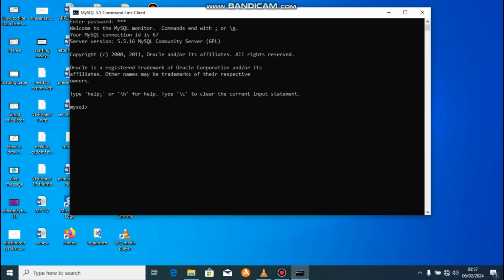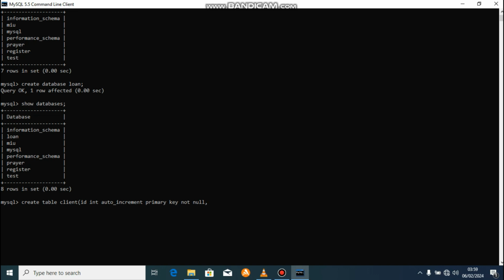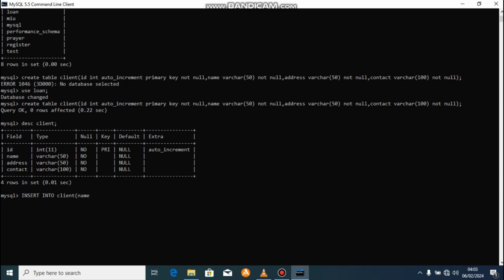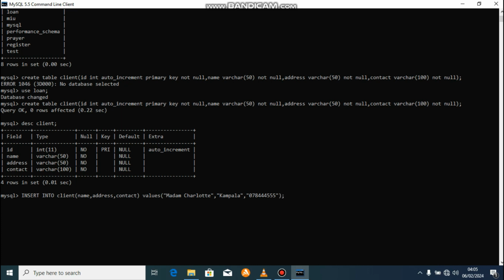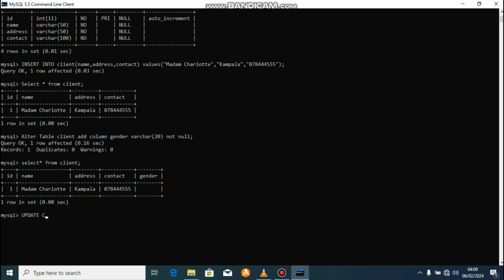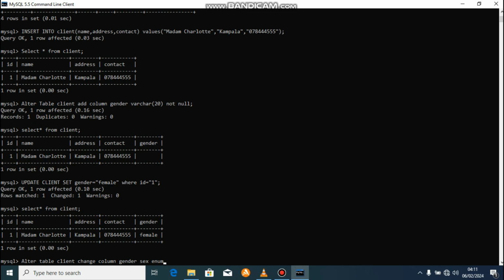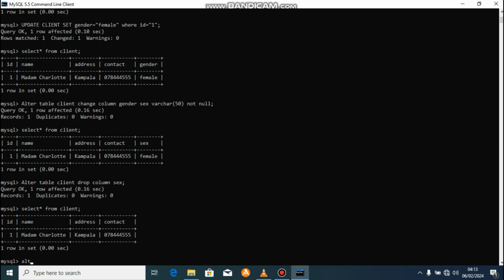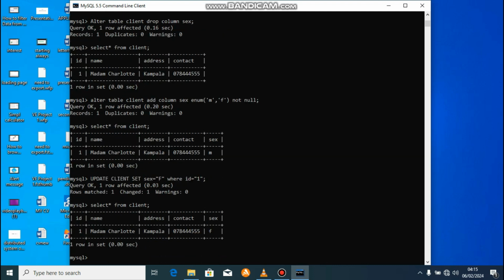How to change column name of your table in MySQL command line by Herbert solver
How to use Alter table in MySQL command line step by step